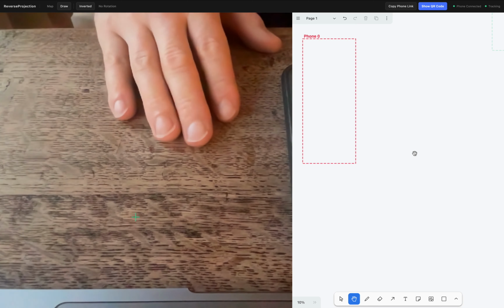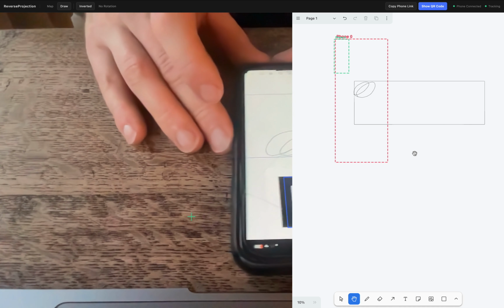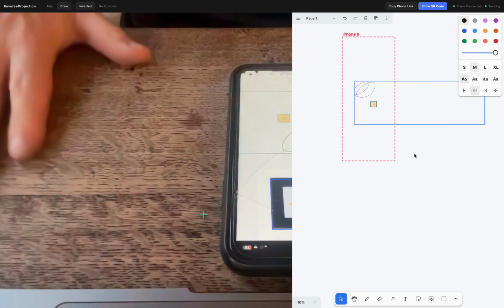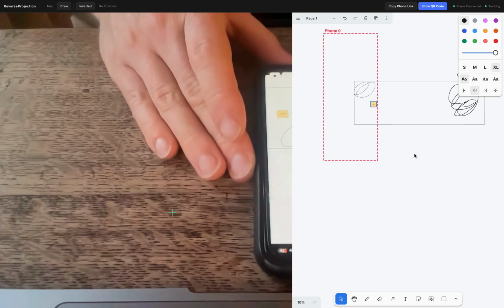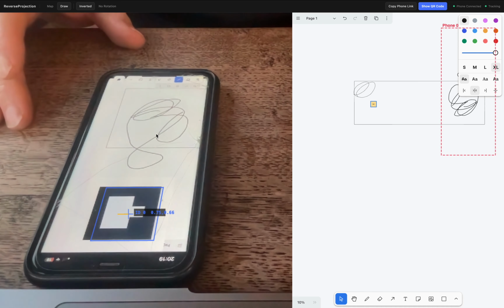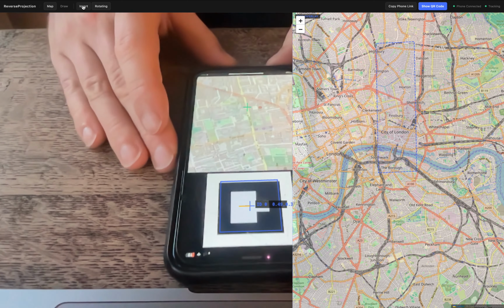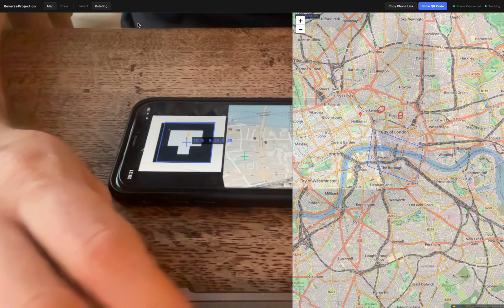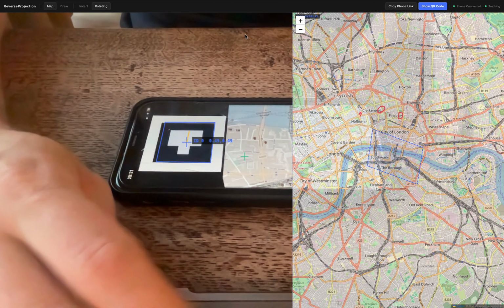Reverse Projection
Reverse projection as a way to do spatial computing.

This is a demo of js-ar-toolkit5 connected to tldraw or leaflet that uses a camera to project stuff on smartphones. Inspired by dynamicland, but replacing the paper with phones and the projector by a camera. It makes the phone more a tool for creation instead of consumption and makes use of our ability to move (ourselves and our phones) around to create meaning.Curious to learn if there is other use cases where this could make sense; currently thinking more about brainstorms or museum exhibitions where visitors can contribute to the exhibition and what other experiments are done in this space.

The source code can be found there and can just be tested when ran on a laptop and a phone. The source code is very vibe coded; more to get a working result than to make it ‘good’.Multiple phones does not work reliably at the moment, but is on my todo list; other types of hardware like a bluetooth keyboard with some marker would also be cool; so it becomes easier to ‘type in space’.